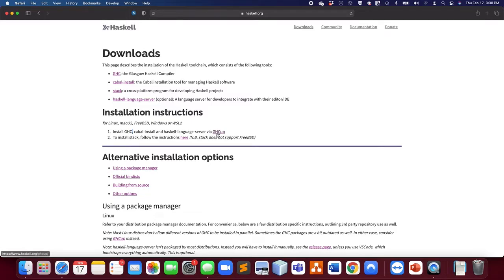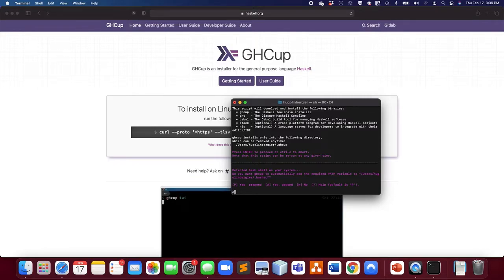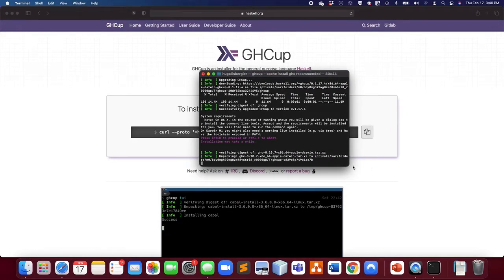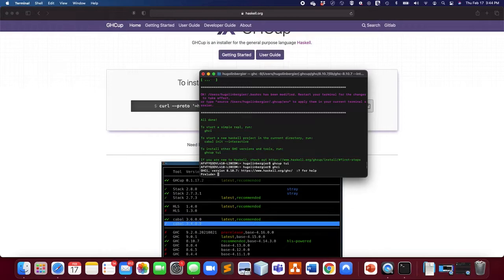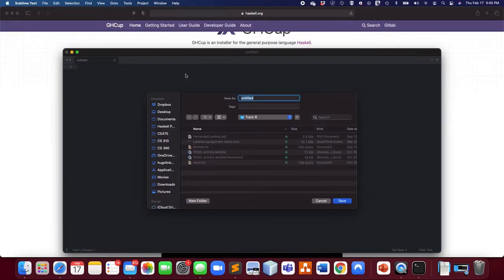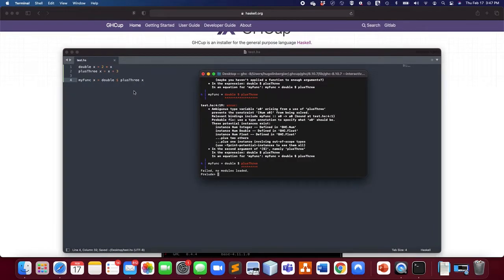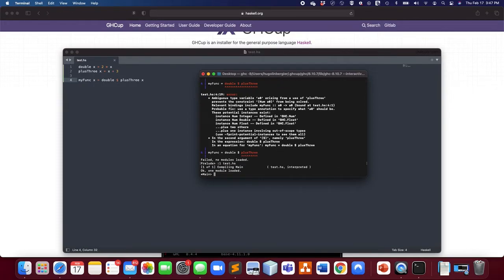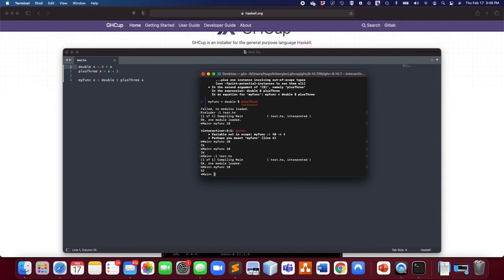Haskell Installation Tutorial for Mac OS